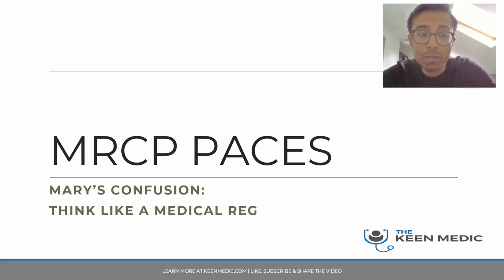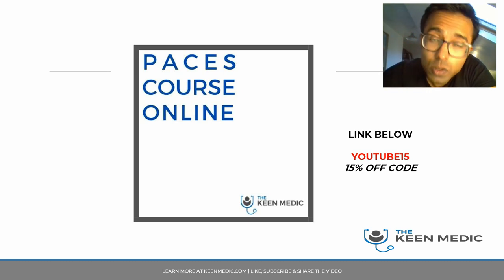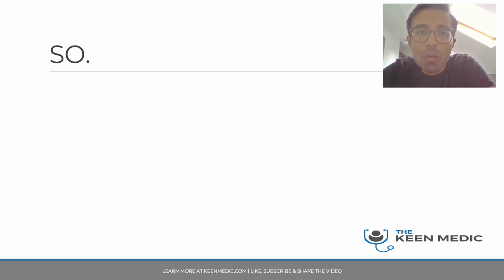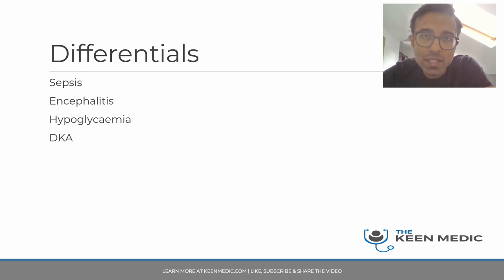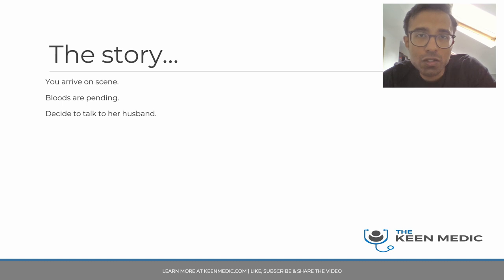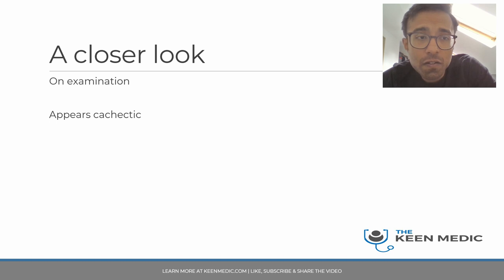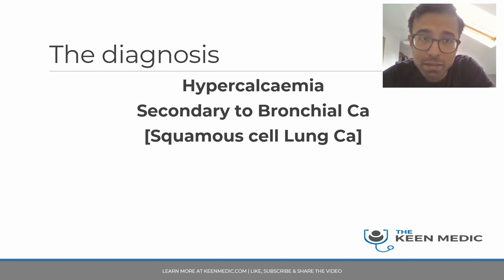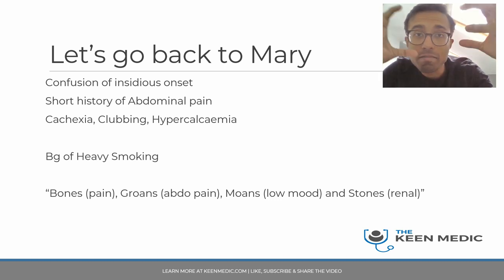MRCP PACES | Confusion & Malignancy | Think like a Medical Registrar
You will deal with Confusion almost on a daily basis. So it's no surprise that Confusion can feature heavily in your exam.

Available in Print and Kindle versions: